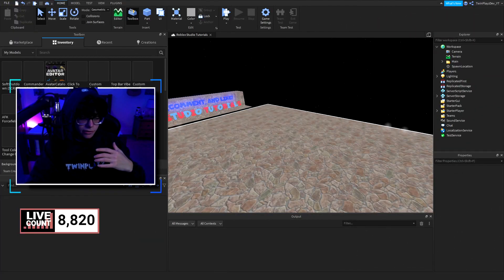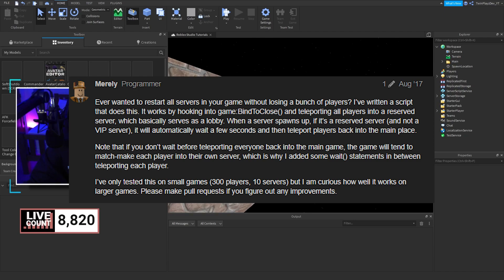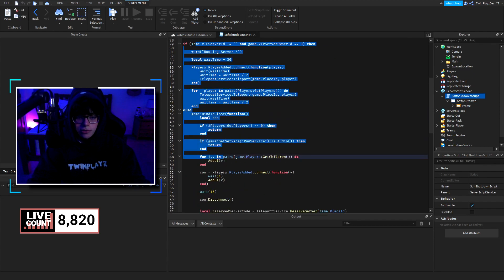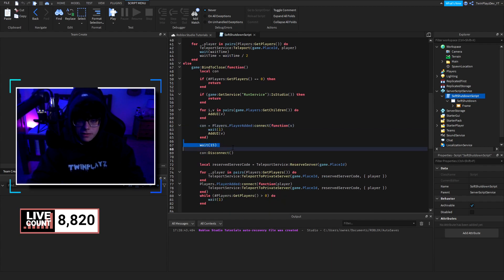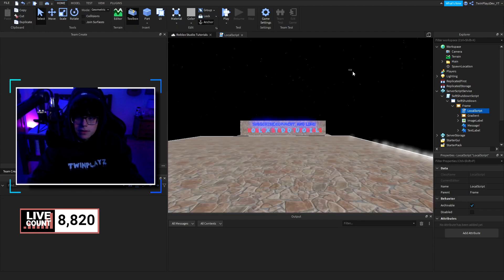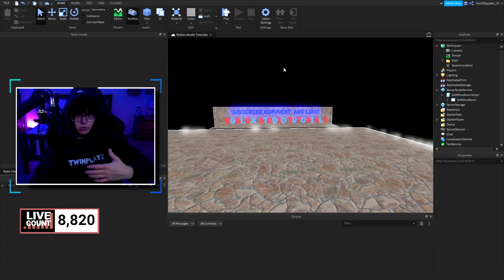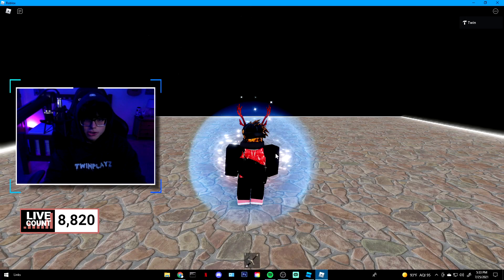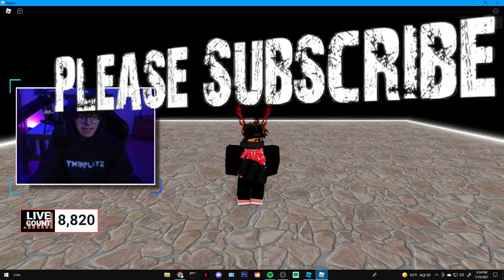How To Make A SOFT SHUTDOWN GUI In ROBLOX Studio | Vibe Game Series (PT.44)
『TIMECODES』  ➜
0:00 - Intro
0:50 - Grabbing The Model
1:10 - Explaining Soft Shutdown
1:55 - Ungrouping The Model
2:25 - Explaining The Main Script
5:25 - Explaining The Local Script
5:50 - Changing GUI Looks
7:12 - Example In Game
9:10 - Outro